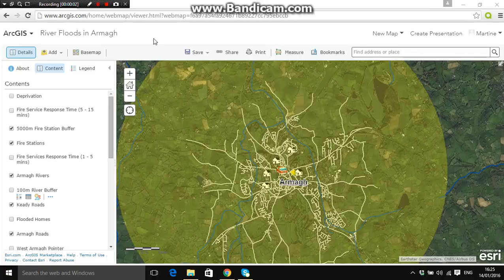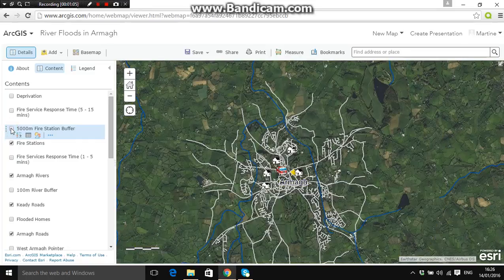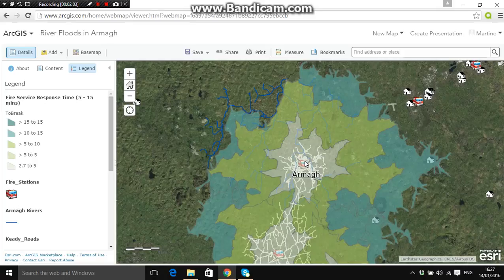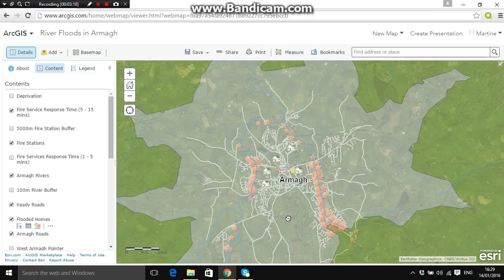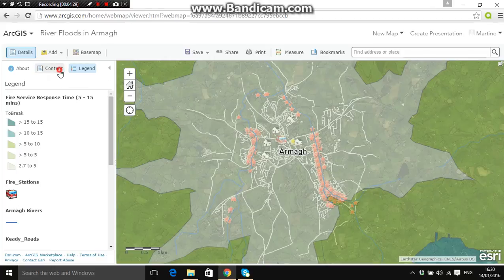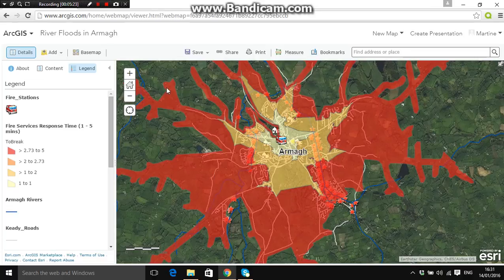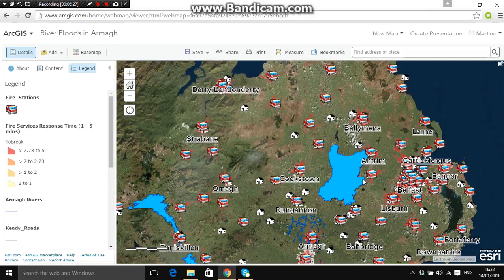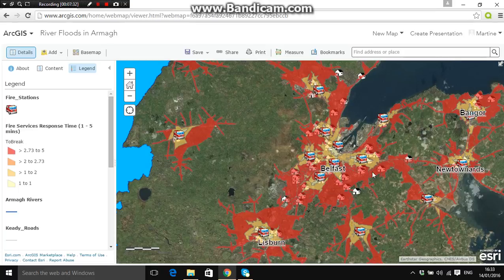Short-term Emergency Response: Tutorial 2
A tutorial using ArcGIS Online surrounding flooding in Armagh.

In this tutorial we will learn:

a) Using a Network Analysis at a 1 – 5min scale and 5 – 15min scale to measure the length of time the emergency services would take to travel a given distance based on the road networks.
b) The issues surrounding the use of a Network Analysis for the measurement of time and distance
c) The possible creation of a new fire station in Armagh.
d) The possible creation or relocation of a fire station in Northern Ireland whilst taking into account the locations of other physical features in the landscape.